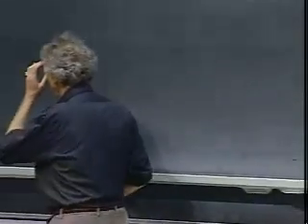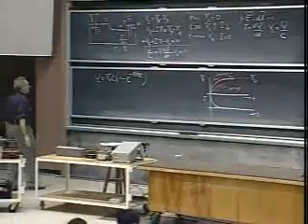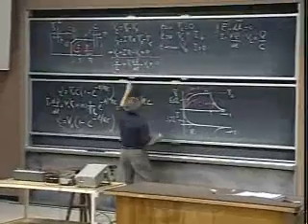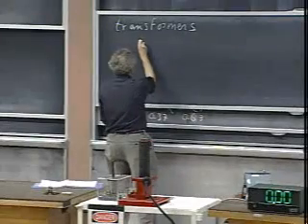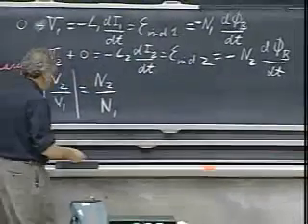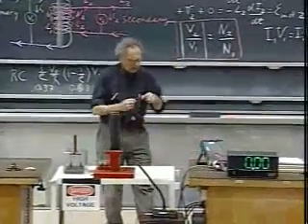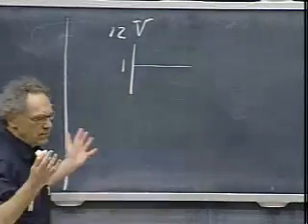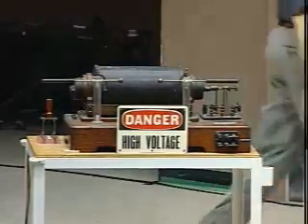Lec 24: Transformers, Car Coils and RC Circuits [CC]